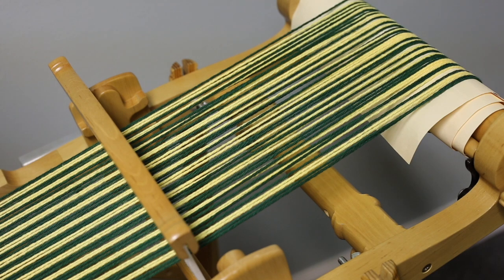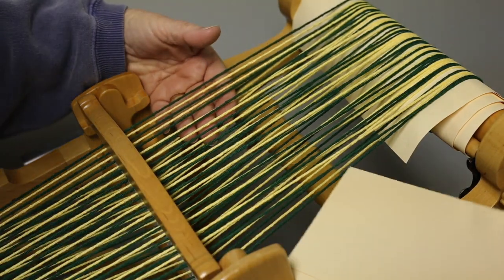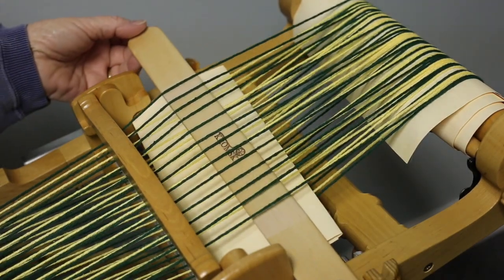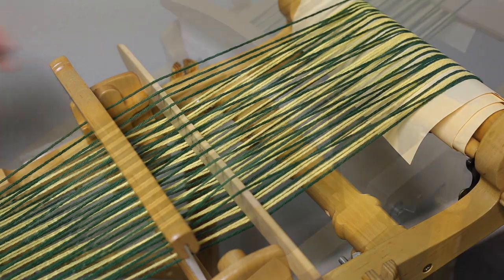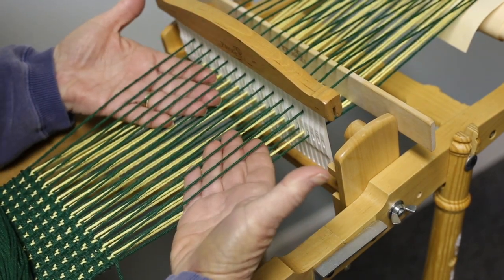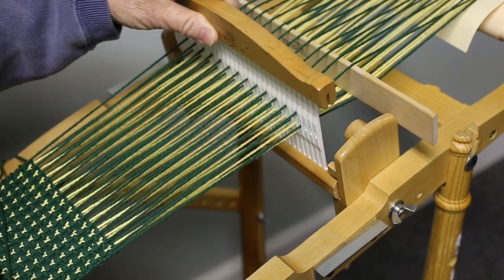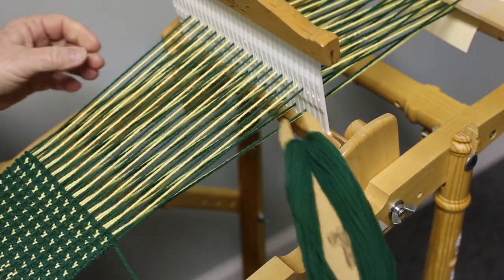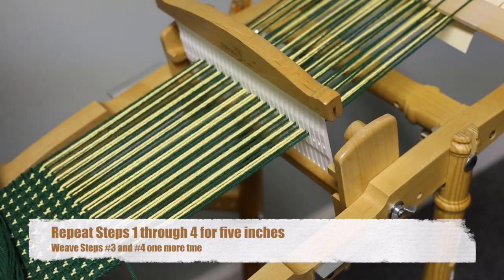March Mug Rug Tutorial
Join us in the Kromski Fun Face Book group for our monthly Mug Rug Weave Along. Patterns are released the 1st of each month for the entire year of 2021. These are fun and quick patterns designed to teach you new weaving techniques.